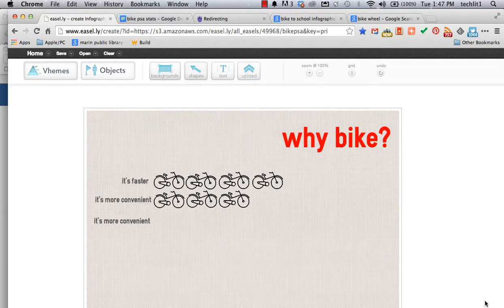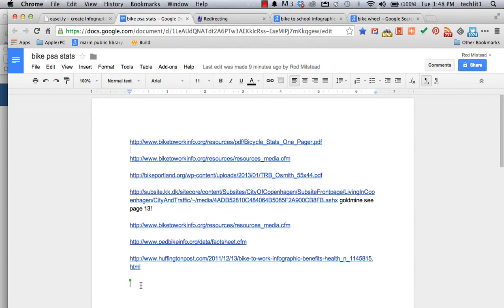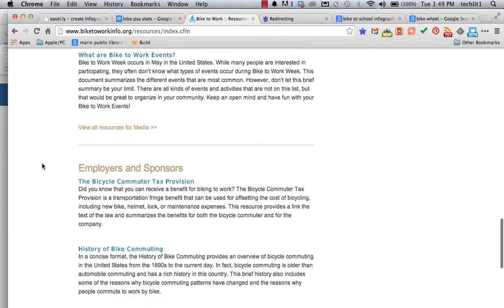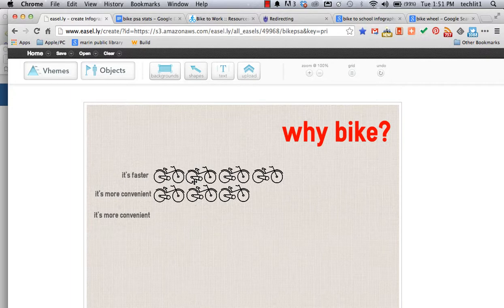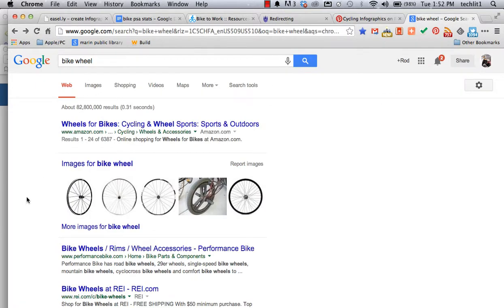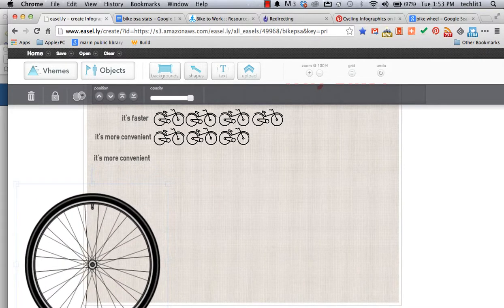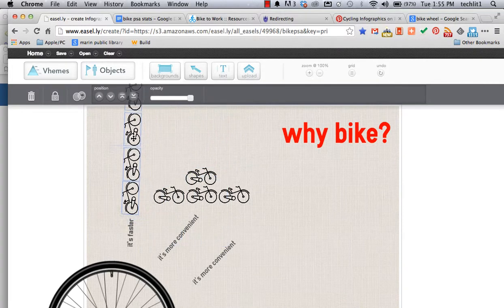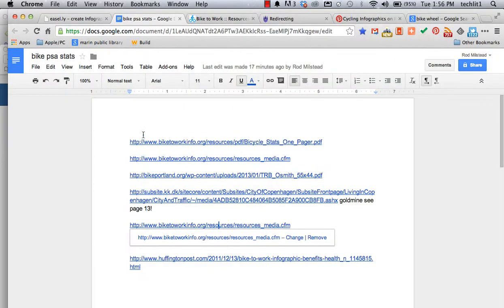Creating an infographic: from data to design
Tips on finding data and getting design inspiration for your infographic.